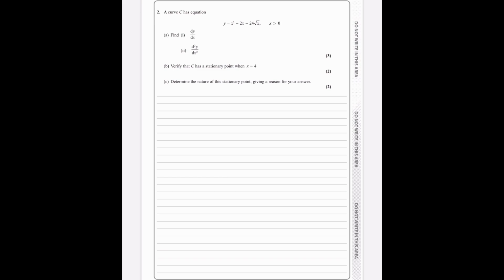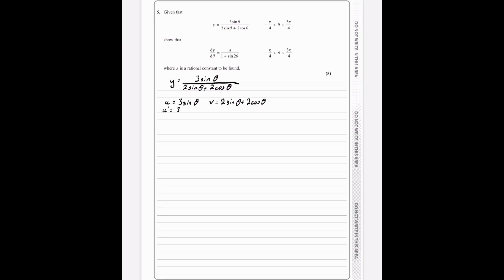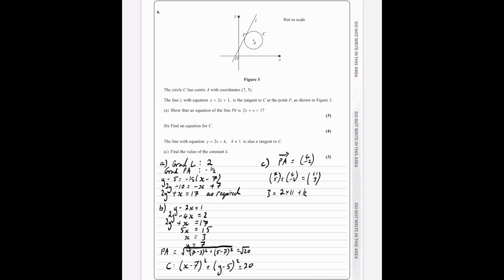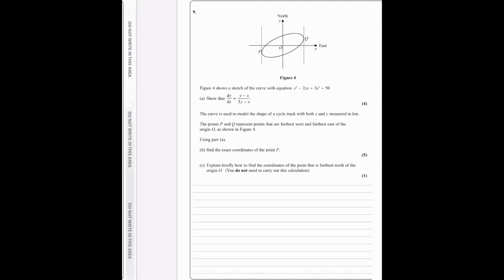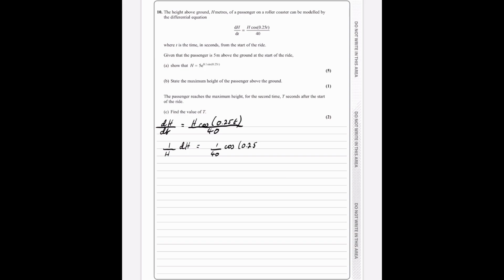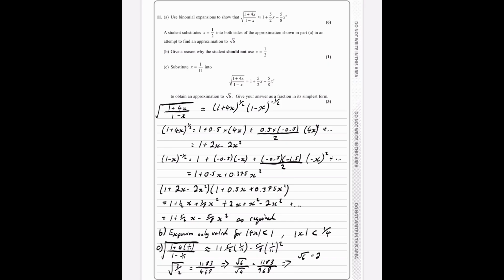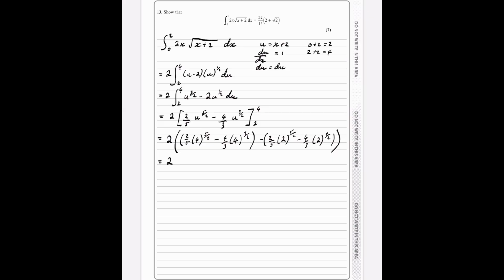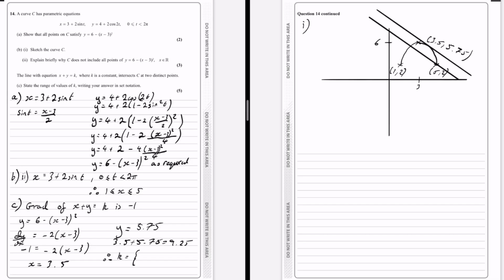A Level Maths. Edexcel June 2018 Paper 1 Walkthrough